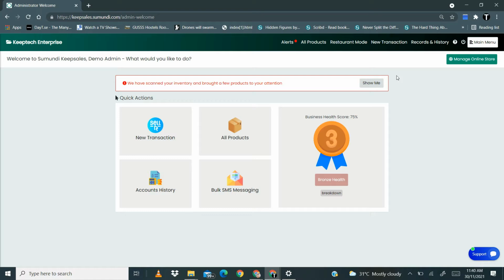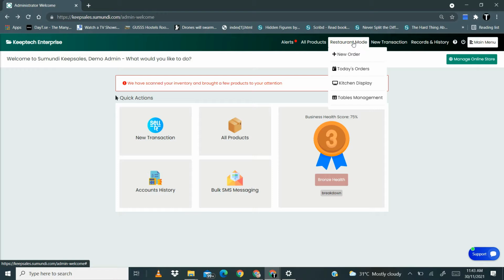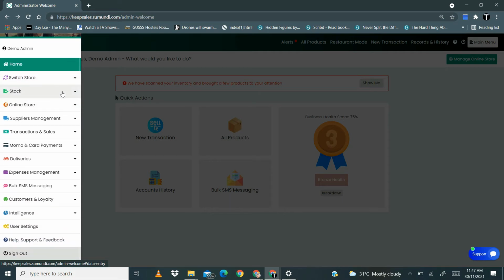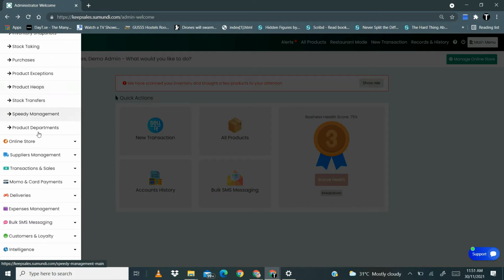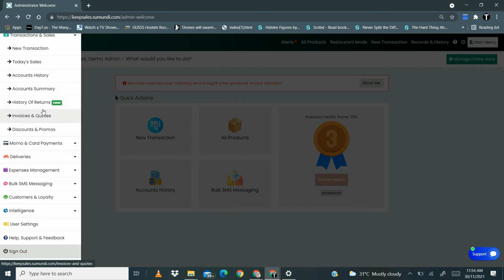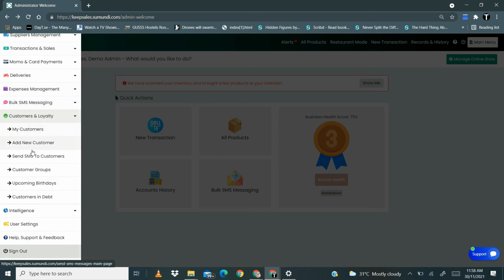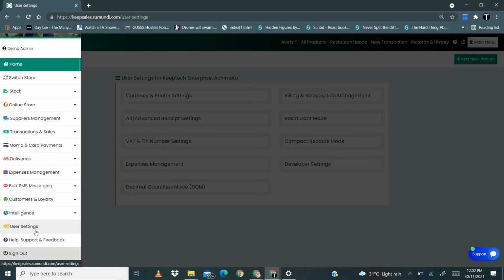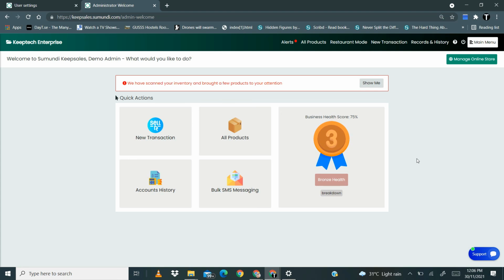Sumundi Keepsales Tutorials - P127: Understanding The Entire Keepsales User Interface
This video takes you through a quick and general tour throughout keepsales, showing you all the features available on the web platform.